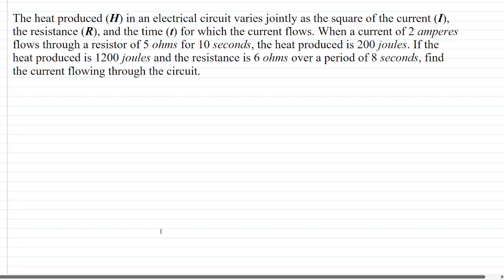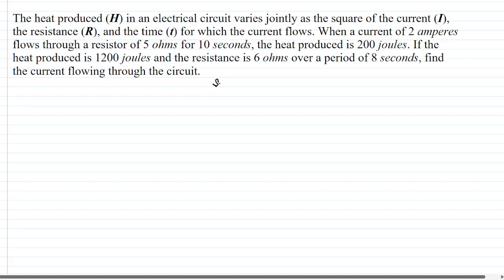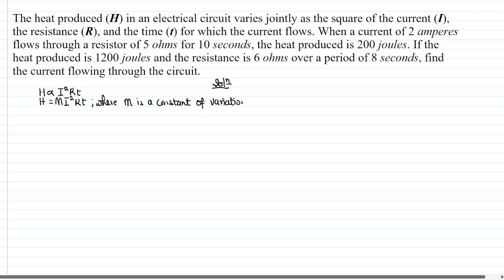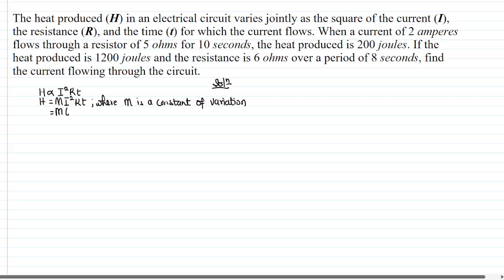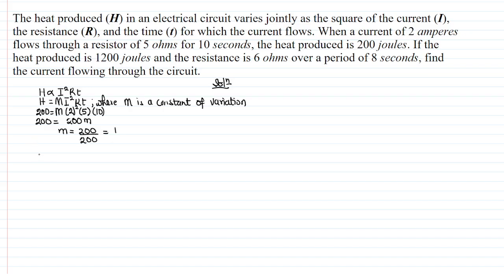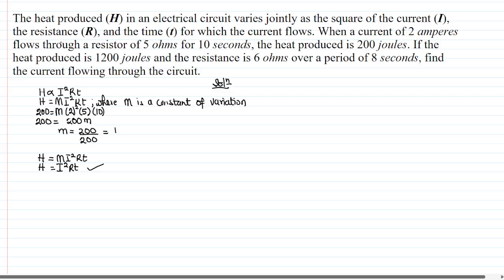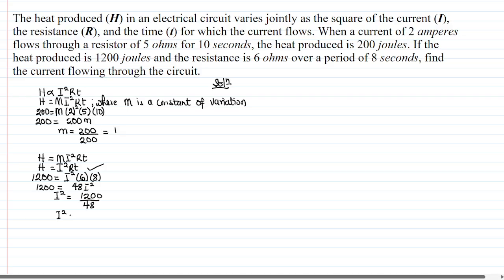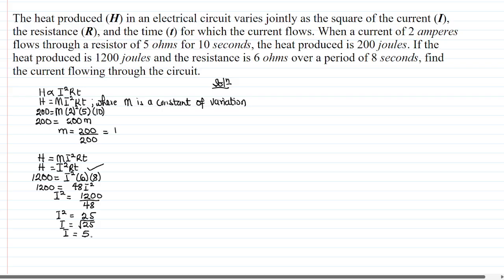Joint Variation 🔥🔥🔥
Solving questions under Joint Variation